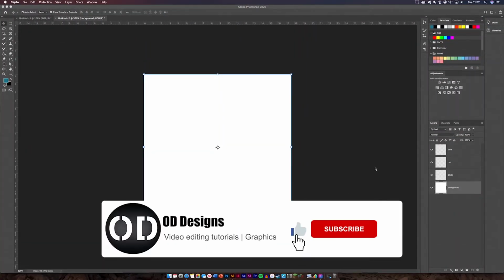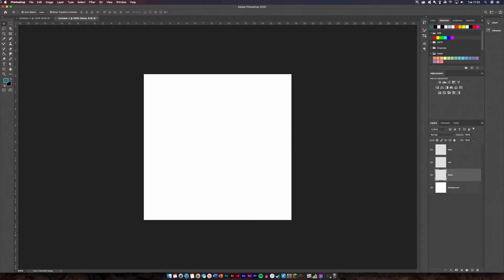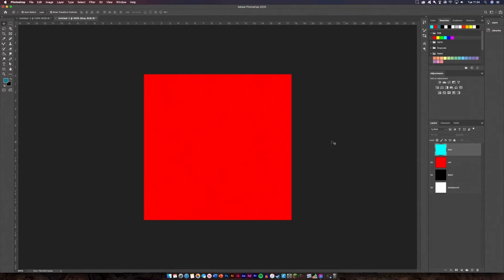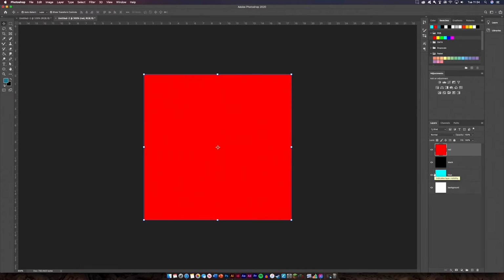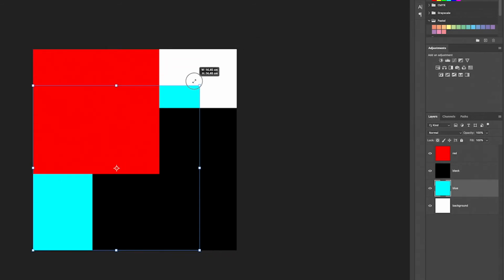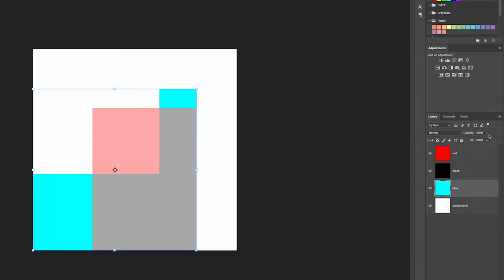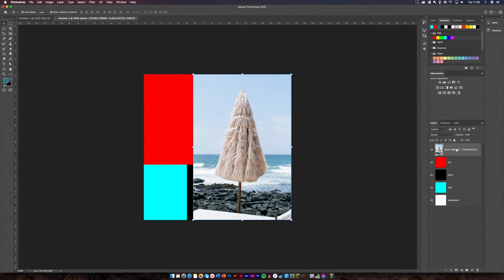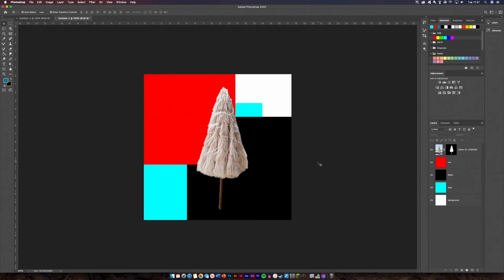HOW to use LAYERS in PHOTOSHOP 2020 (Beginner)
In this Photoshop CC tutorial, learn about using layers and basic tools like the move tool, type tool, shape tools, and selection tool. This is an introductory lesson for beginners very heavily focused on layers.

I find that learning layers is they key to everything and really helps you shape a design in your favour, but also helps you understand the unique benefits of photoshop.

Also check out my Photoshop tutorials so you don't miss out on those videos!